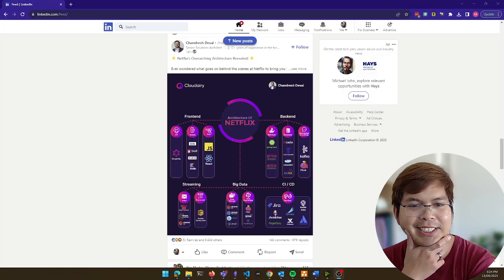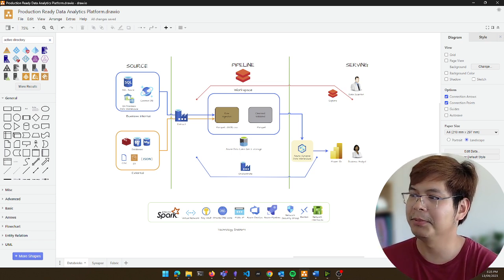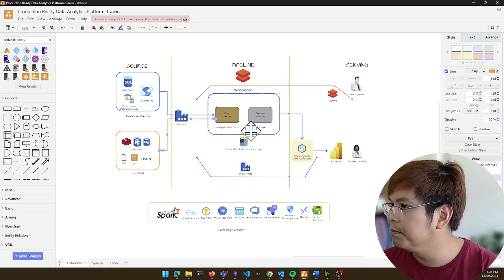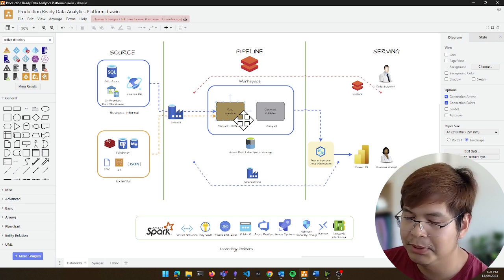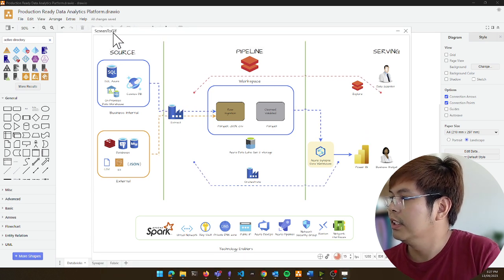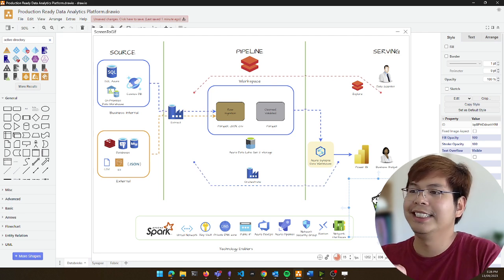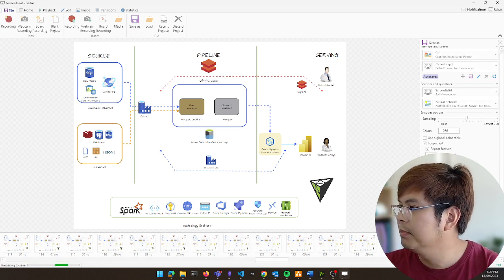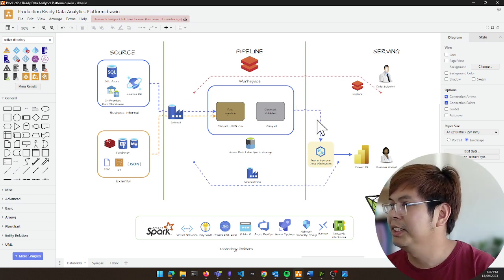Creating Animated Diagrams for LinkedIn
Just a simple tutorial on how to make animated diagrams using Draw.IO and Screen To Gif.